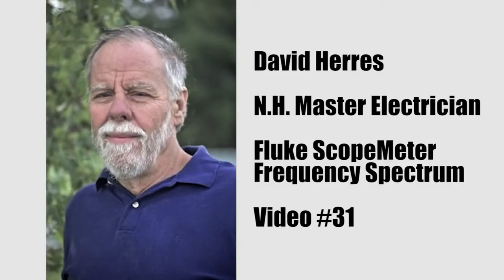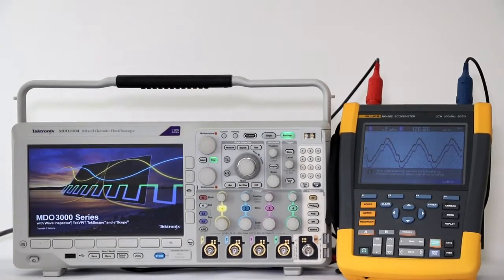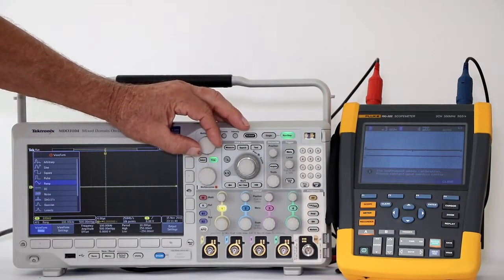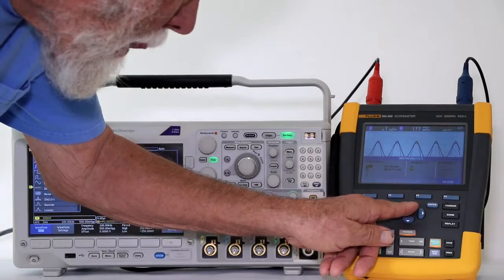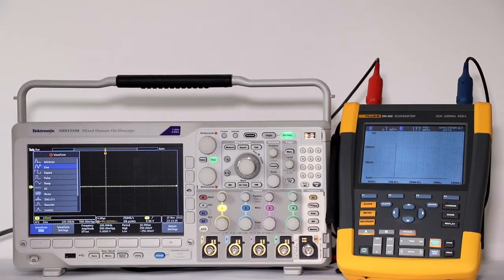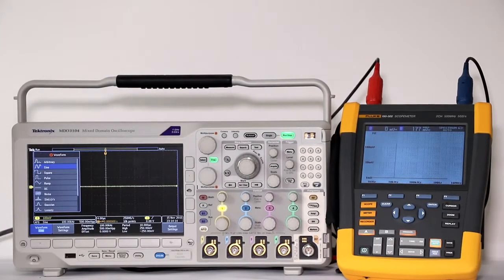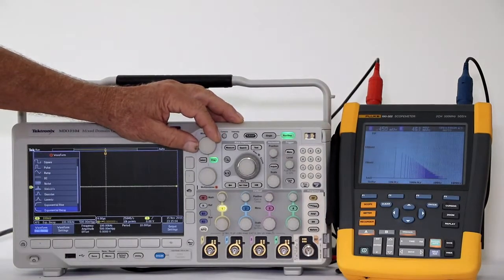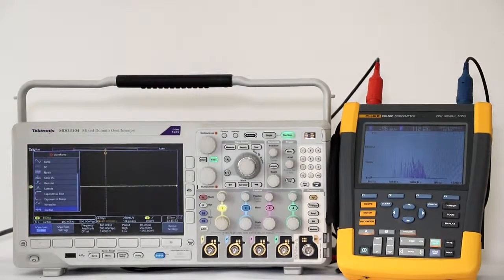Fluke ScopeMeter Frequency Spectrum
Using a ScopeMeter with an oscilloscope.